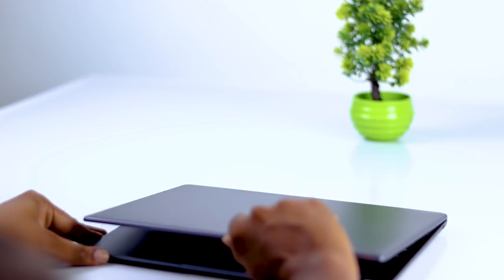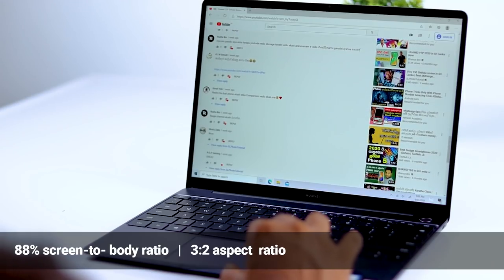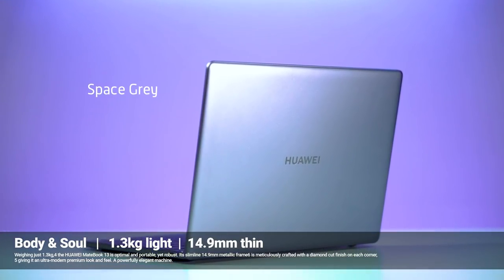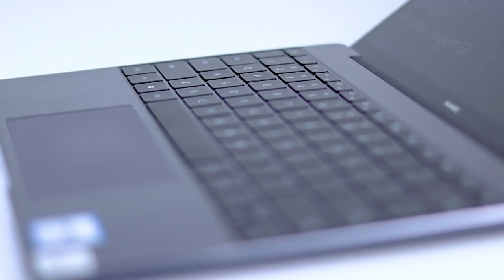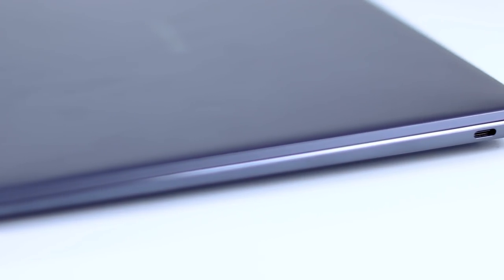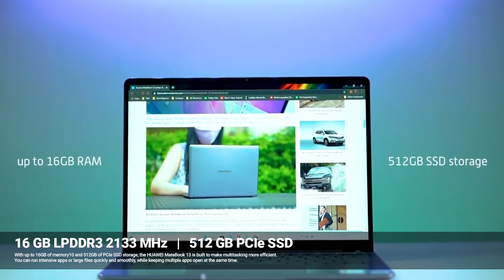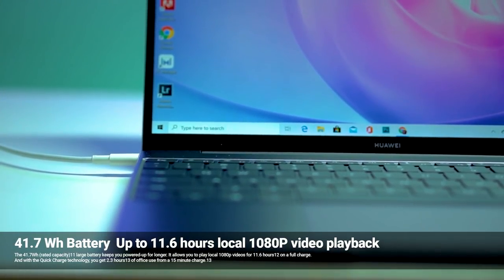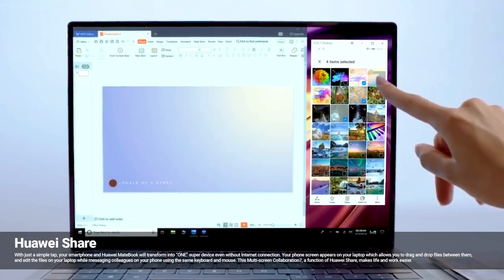Huawei Matebook 13 in sri lanka | sinhala review on Sl Photo